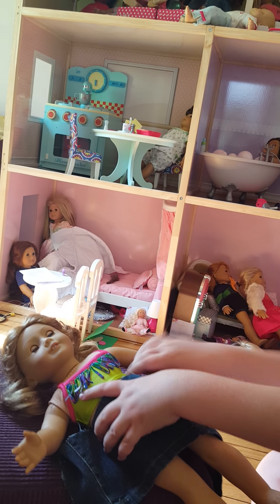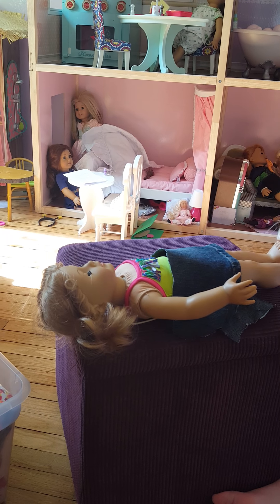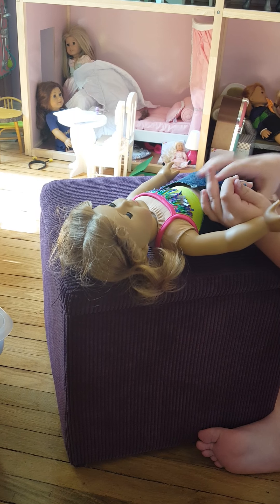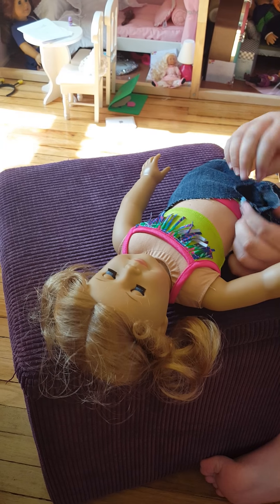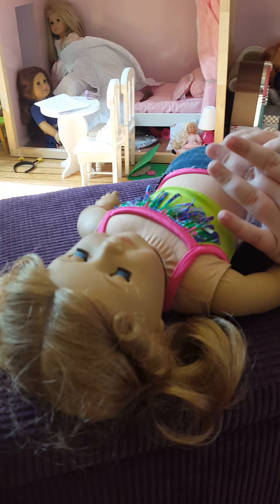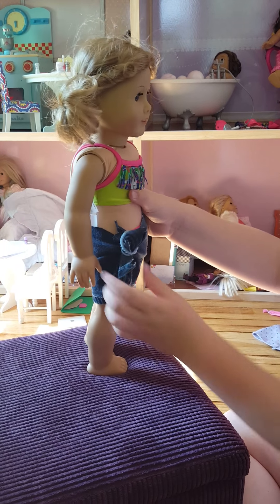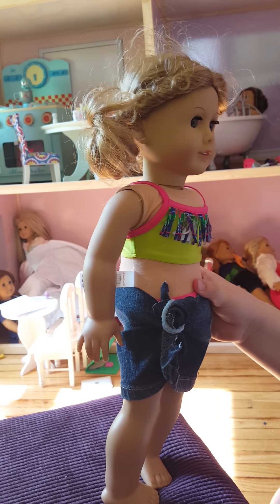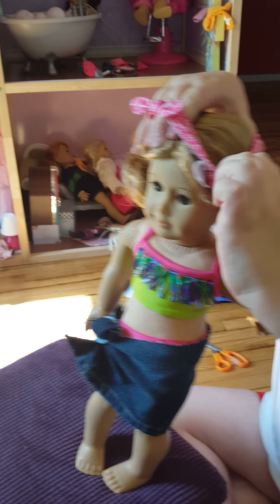Eeasy Beach cover up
Hope you enjoy my videos and please comment. Here is a nother video cute easy skirt.